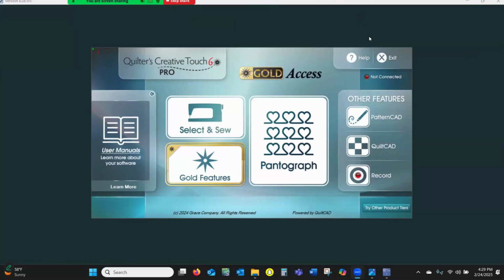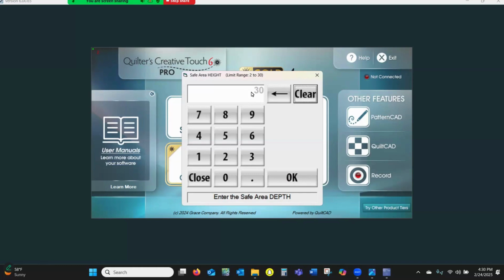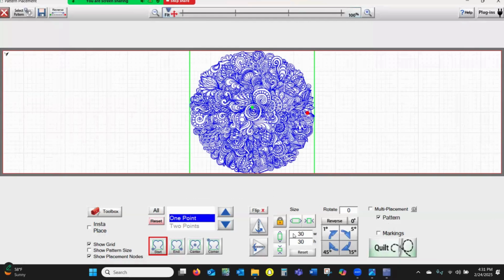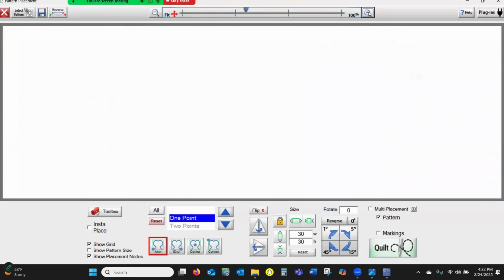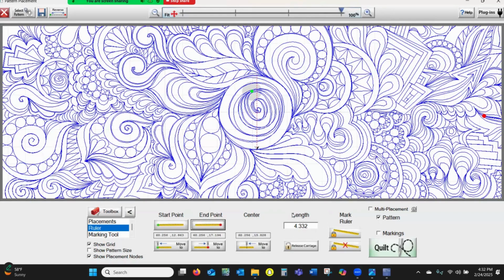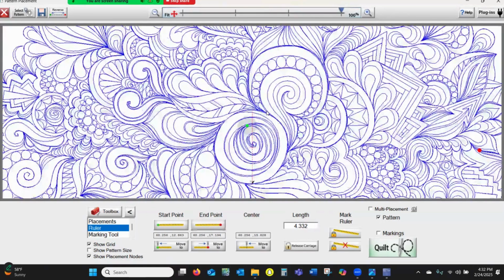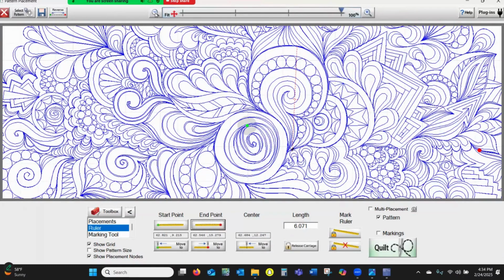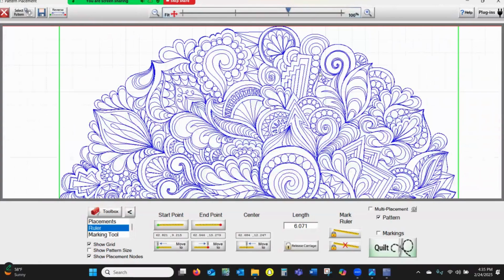Part 3 How to Use Ruler in Select and Sew QCT software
How to use the Ruler function QCT 6 Select and Sew within the software.